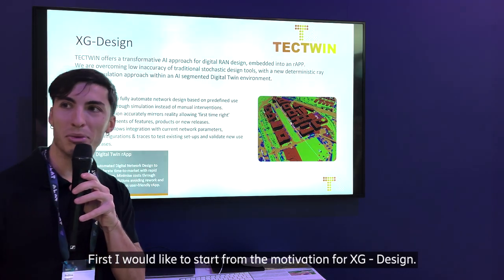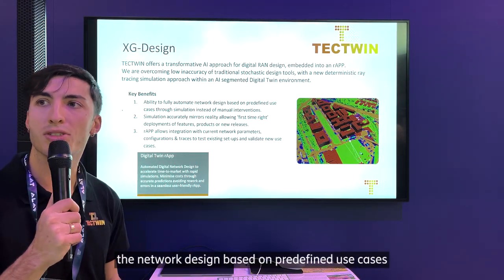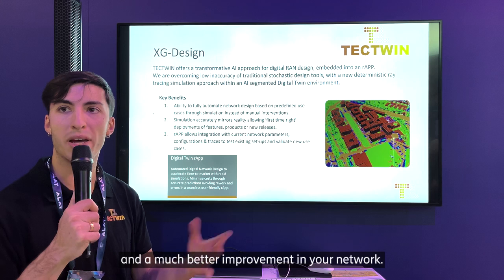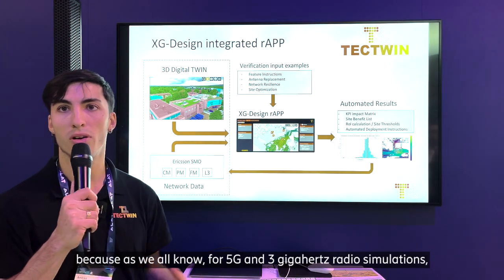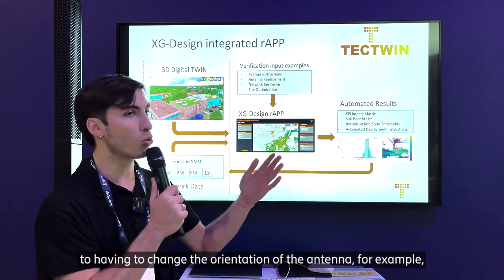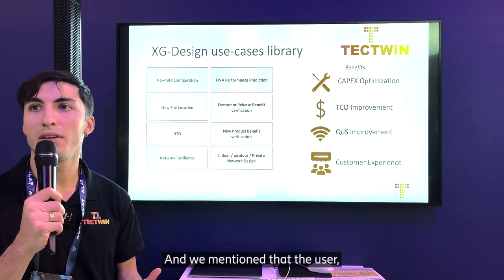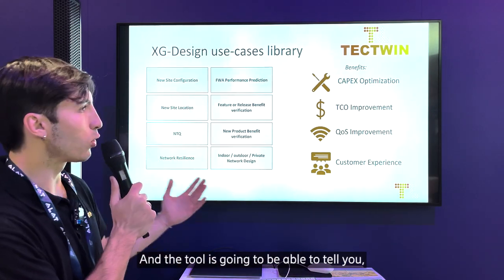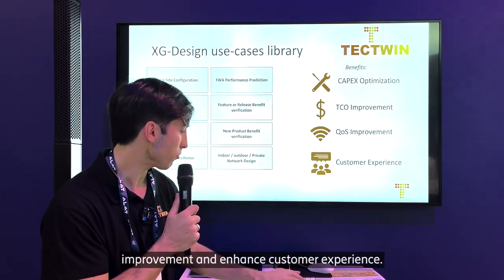rAppItUp with Tectwin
Tectwin, a member of our EIAP Ecosystem, introduces its work involving rApps at MWC25 in Barcelona.